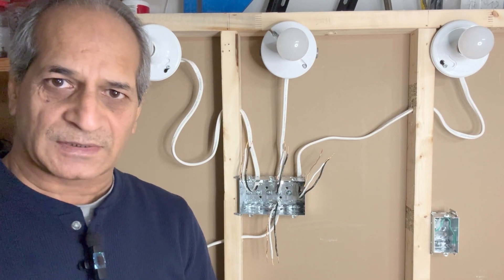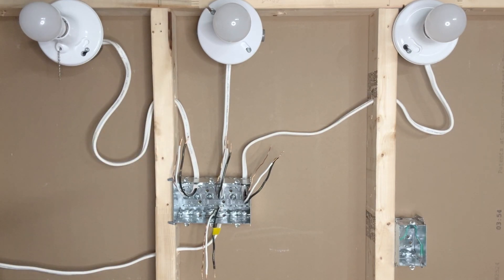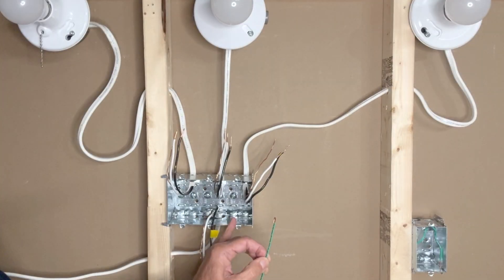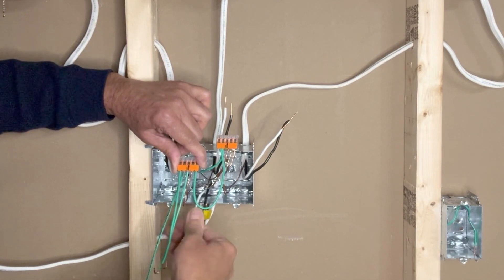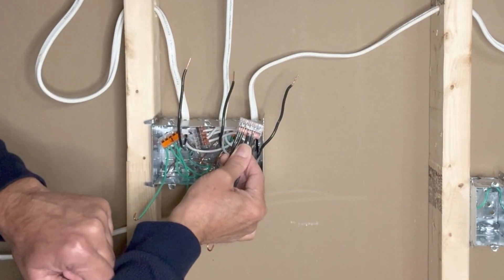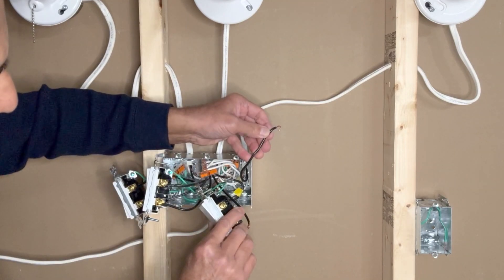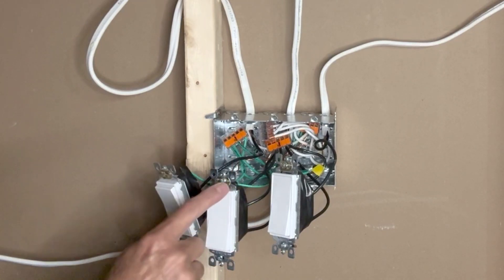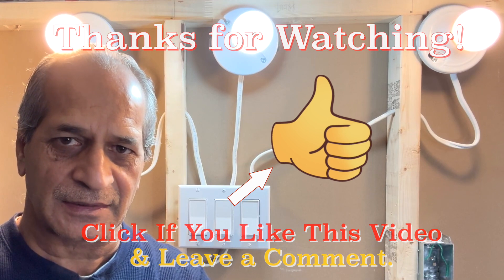Installing Multiple Light Switches With A Single Hot Wire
This video shows how to install 3 single-pole light switches to a single hot wire (same circuit) in a 3-gang outlet box. The procedure shown in this video can be used for simple ceiling lights, pot lights as well as ceiling fans. I have tried to explain the wiring process in easy to understand language. I have included all the necessary steps in this video.

**CAUTION: Since all load lines are connected to a single 15 Amp circuit, juts make sure that the total load on the line does not exceed 10-12 amps.

**This video is NOT sponsored or endorsed by any manufacturer or supplier.